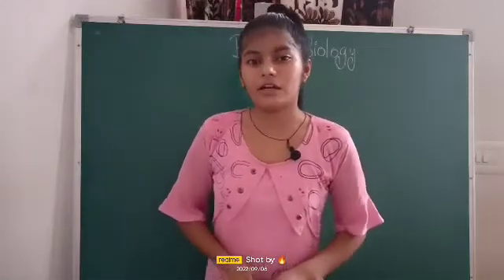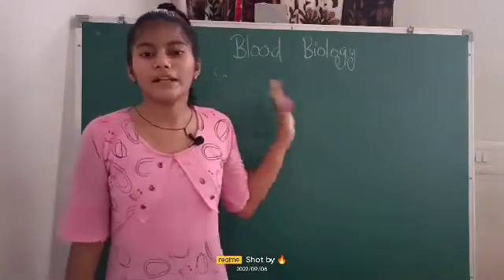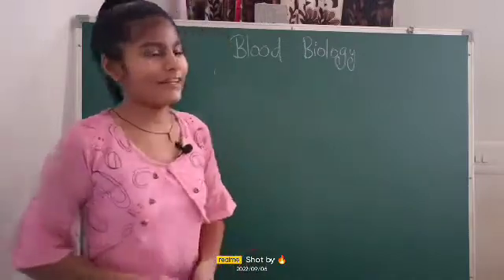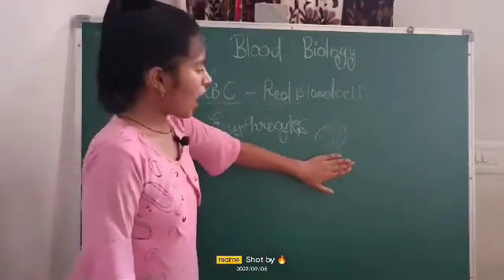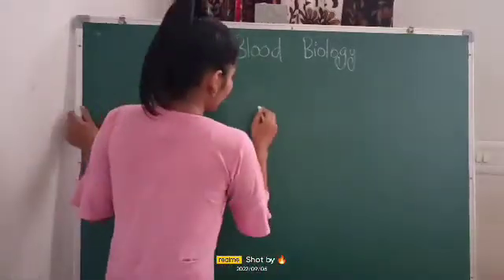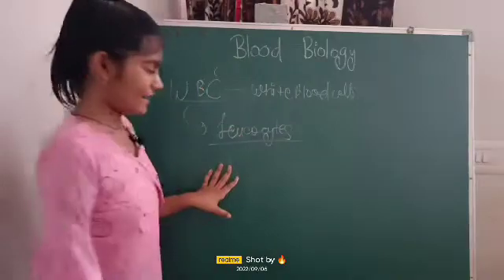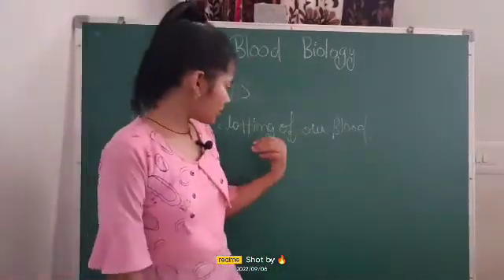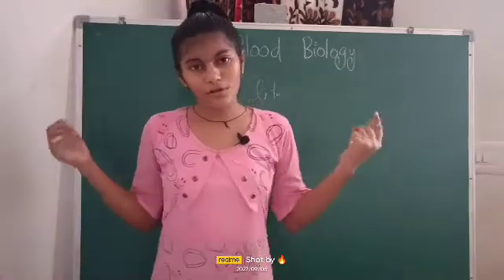BLOOD BIOLOGY🩸blood all about it..RBC,WBC, PLATELETS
hello everyone 🙏
be constant in your studies
do note all points clearly mentioned here in video